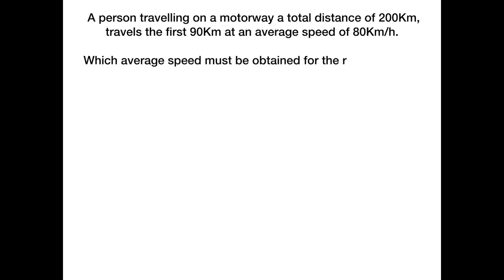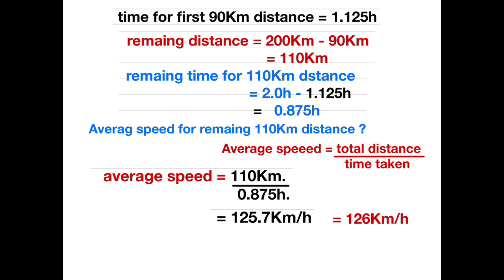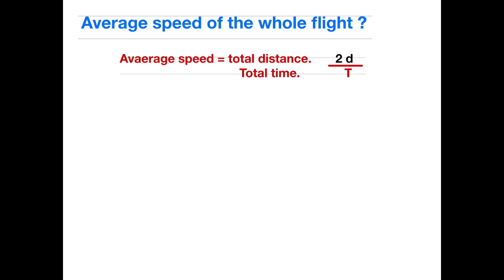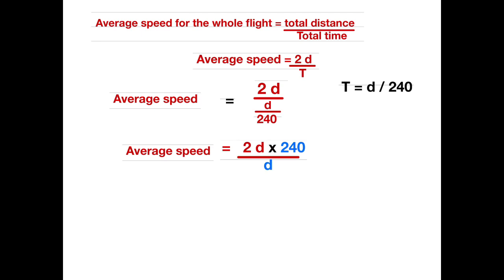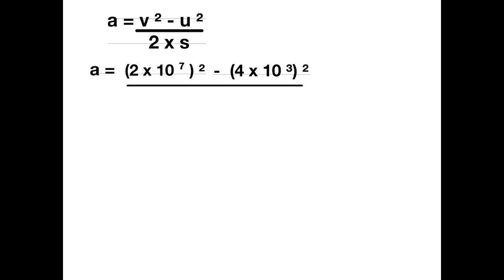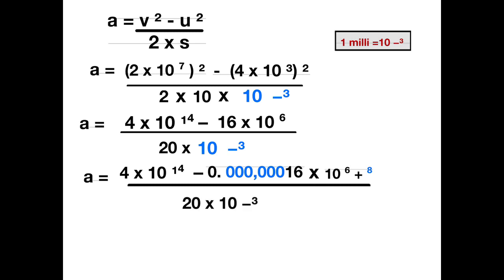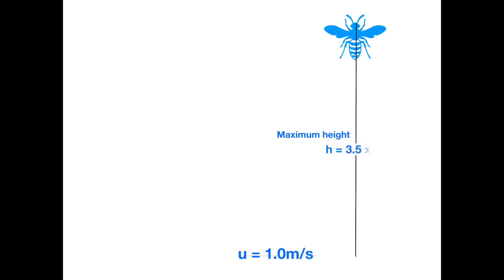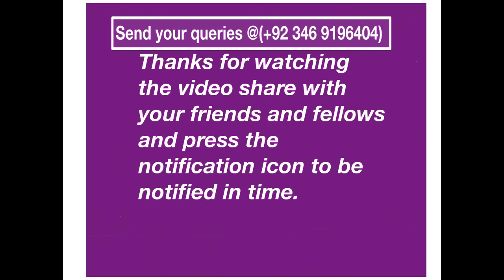AS Physics past paper questions on equations of motion part 1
Past paper questions from AS Physics. This video contain four challenging questions and will be helpful for learners at different levels .